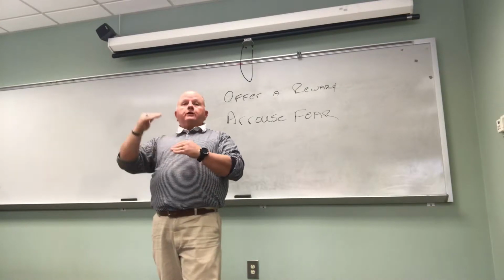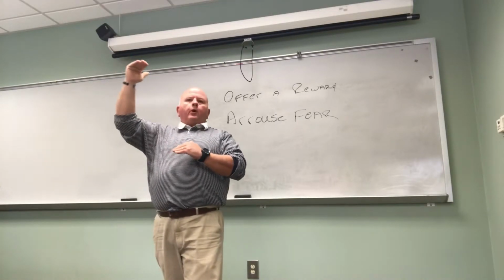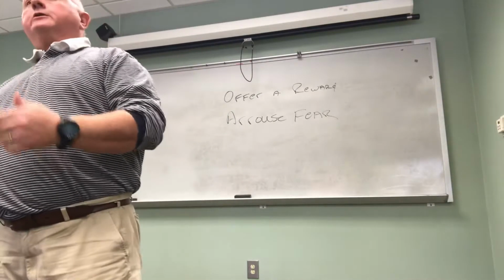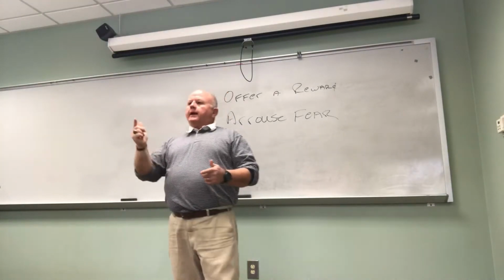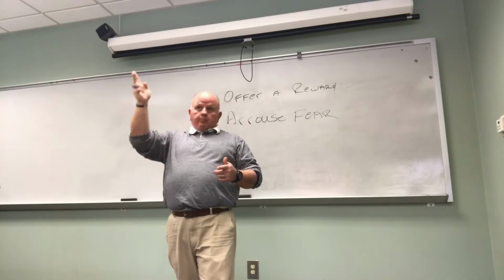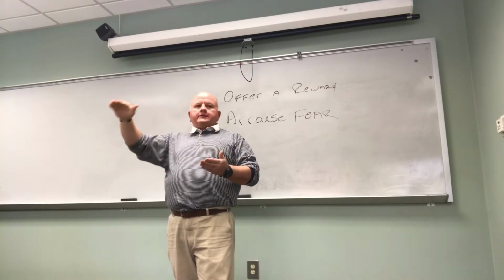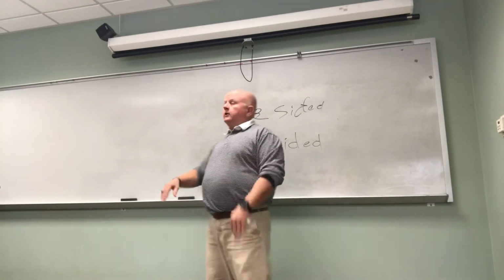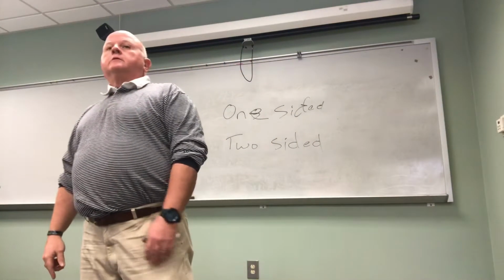Persuasion Part 2